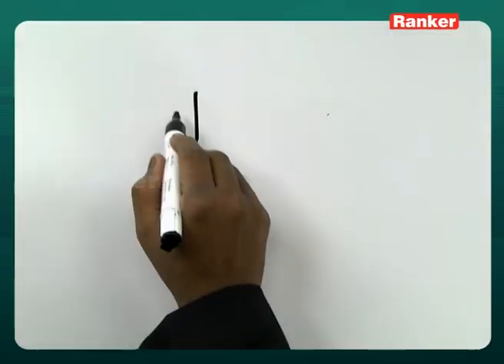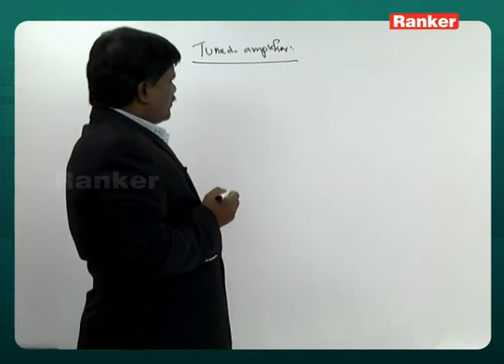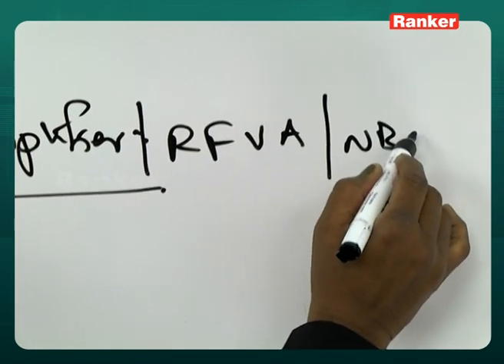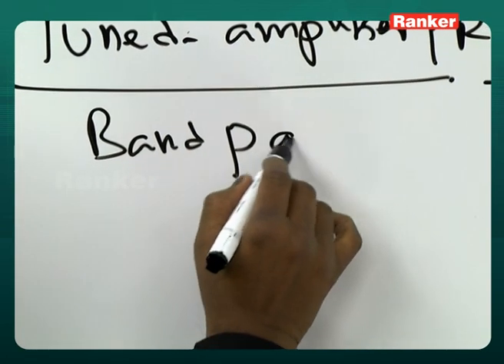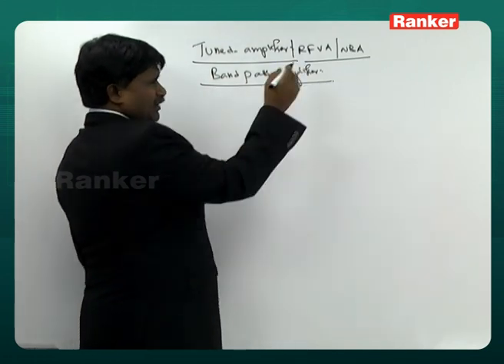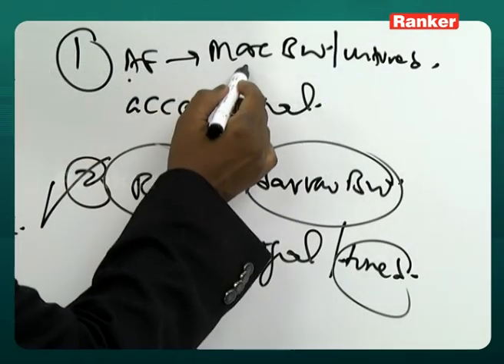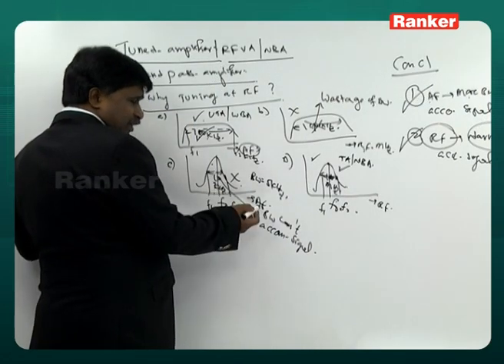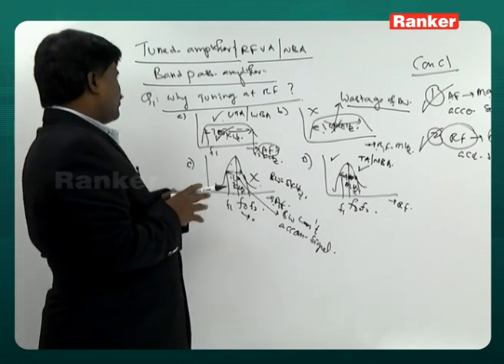Timed and Amplifier Problems | Negative Feedback Amplifier | Analog Circuits | GATE | Dr. John Paul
This lecture video deals primarily with Timed and Amplifier Problems in Negative Feedback Amplifier enclosed with Analog Circuits which is briefly explained by Dr. P. John Paul Sir.